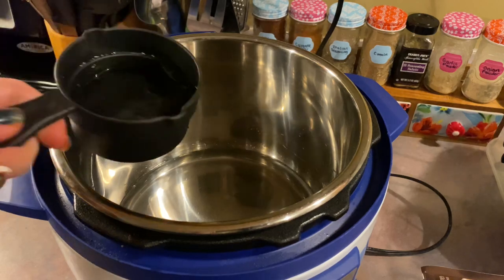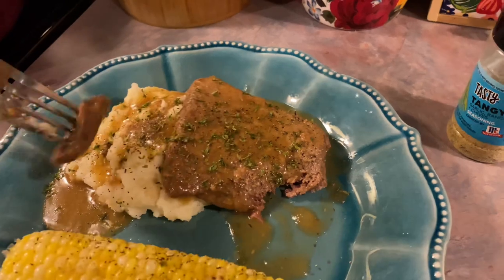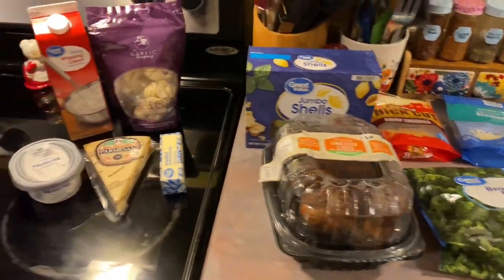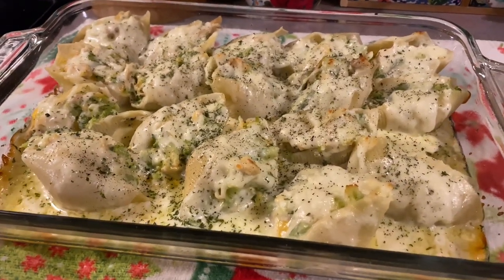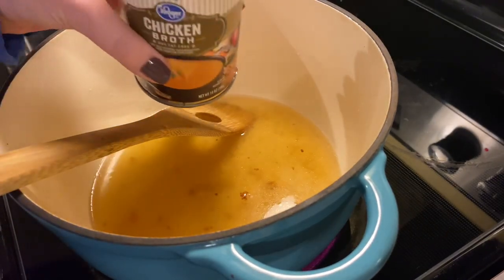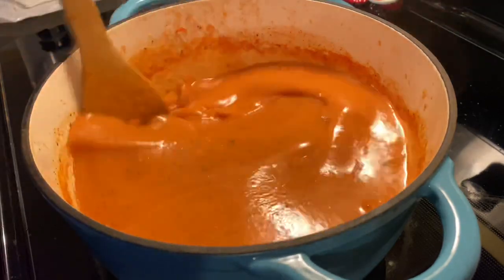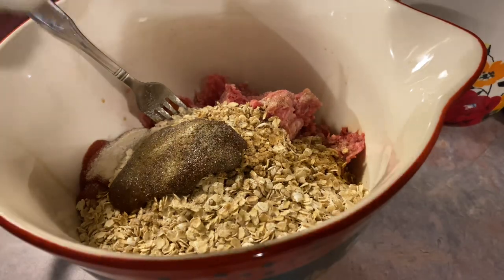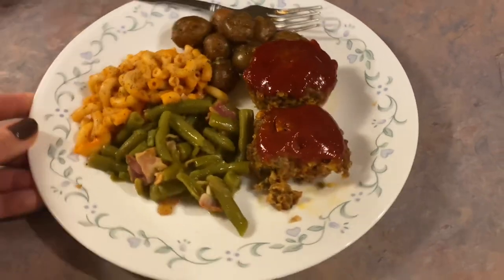What’s for Dinner| Easy Budget Friendly Family Meal Ideas| December 2020